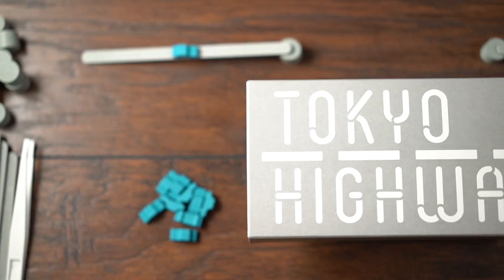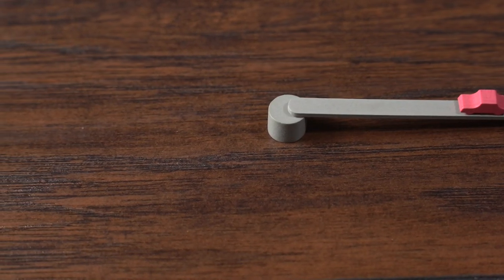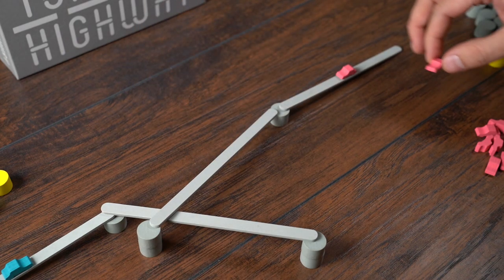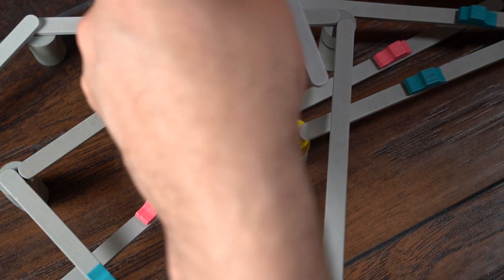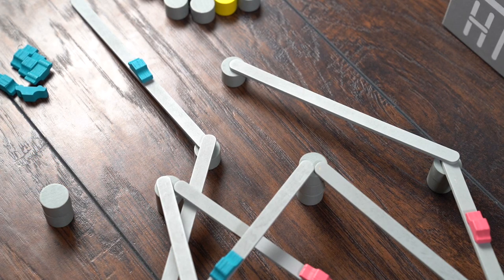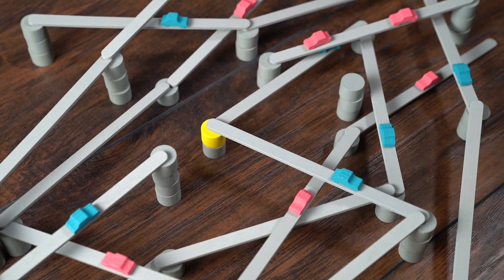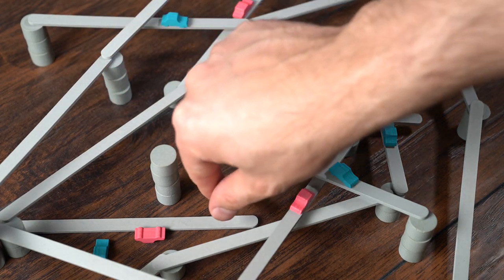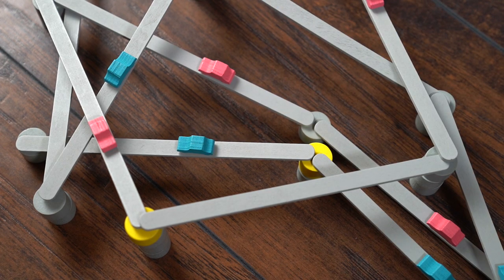Tokyo Highway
With over 13 million people, Tokyo is one of the most populous cities in the world. It's also known for it's world-class public transport system. Trains rule the day, but automobiles still have their place. And now you've been tasked with building the infrastructure to accommodate them. It's up to you to build the Tokyo Highway.